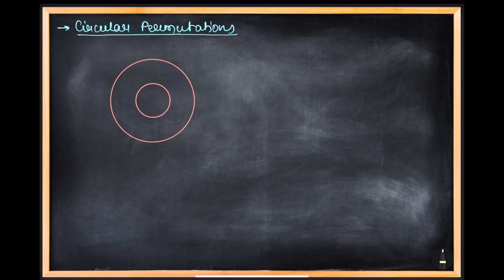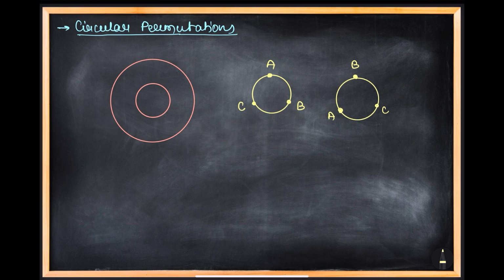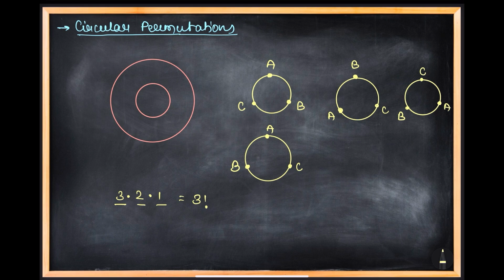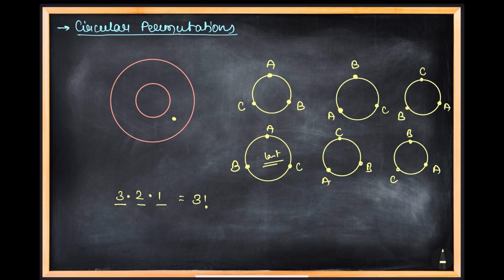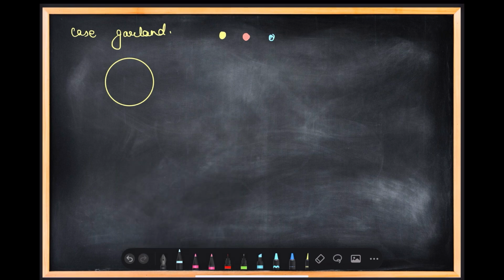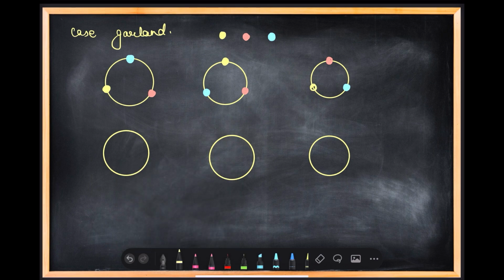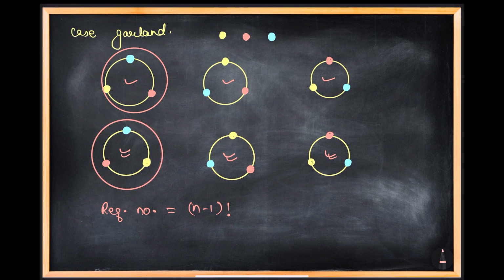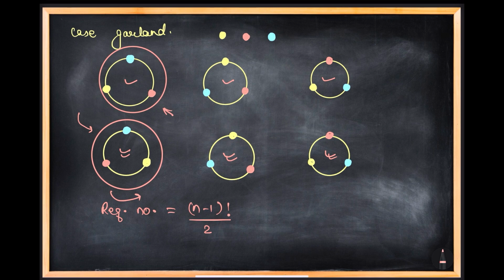H1_Circular permutations